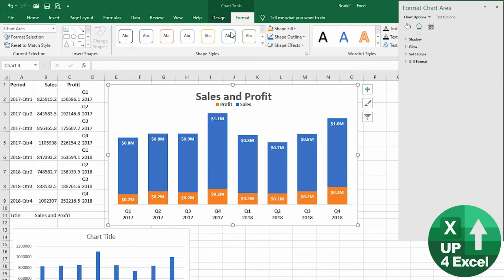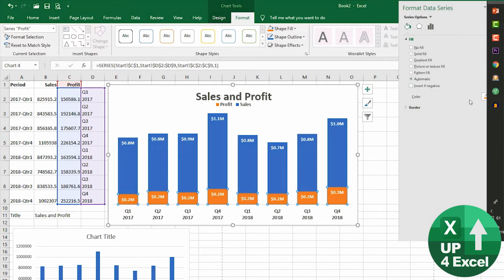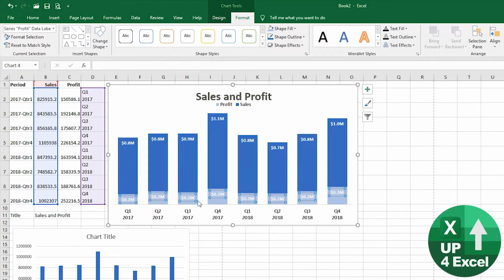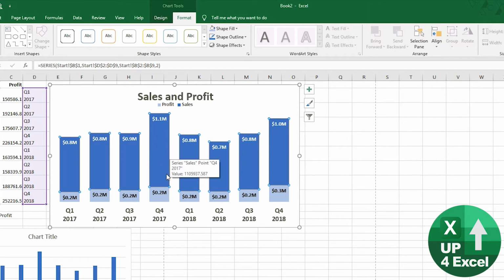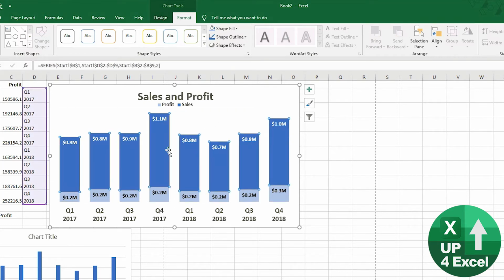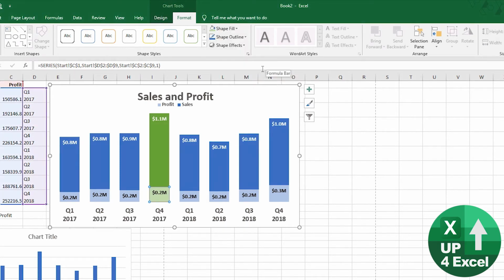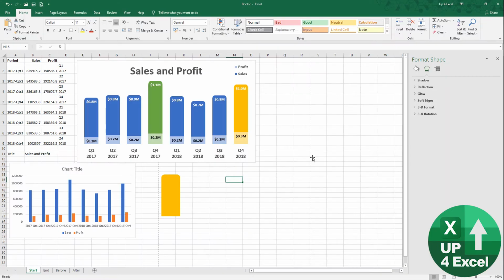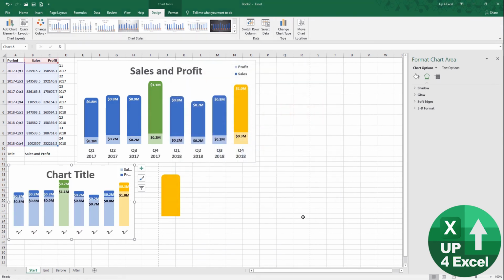Transform Your Excel Charts with Color Highlights and Templates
🎯 Highlight key information in your chart with different coloured columns. Create coloured standout chart columns to help tell your report story.

In this tutorial, I walk you through the process of customizing and formatting charts in Microsoft Excel efficiently and effectively. By the end of the video, you'll know how to change the colors of individual data series, highlight key data points, and save your customized chart as a template. This tutorial is perfect for anyone looking to improve their chart formatting skills and present their data in a more visually appealing and professional way, whether for business reports, presentations, or personal projects.

Here are the key topics covered in the video, along with the benefits you’ll gain from mastering these techniques:

1. How to Change the Colors of Chart Elements
In this section, I show you how to manually adjust the colors of your chart’s data series. You’ll learn how to select individual data series, such as profit or sales, and apply custom colors from Excel’s built-in palette. This is a simple but powerful way to make your data stand out and improve readability. Whether you're comparing different categories or trying to emphasize certain figures, knowing how to modify colors in Excel charts gives you greater control over how your data is presented. Changing chart colors can help clarify complex data sets, improve audience engagement, and enhance the overall look of your reports.

2. Highlighting Key Data Points
I also demonstrate how to highlight specific data points, such as the highest sales or profits, within your chart. This involves selecting a specific data bar or point and manually changing its color to make it stand out. For example, if one of your bars represents the highest sales, I’ll show you how to make that bar green while using lighter shades for the surrounding data to ensure clarity. This technique is particularly useful in business reports or presentations where you want to direct attention to key performance indicators or significant trends. In future videos, I’ll go over how to automate this process so that the highest value is automatically highlighted, but for now, you’ll learn how to do it manually for complete control over your data visualization.

3. Applying Light and Dark Shades for Better Contrast
I’ll walk you through how to use different shades of the same color to create contrast between data points. This is an effective way to maintain a clean and professional appearance without overloading your chart with too many colors. Using darker shades for prominent data points and lighter shades for secondary points keeps the focus on the most important information. This technique not only helps avoid visual clutter but also makes your charts easier to interpret. For example, I’ll show you how to use light blue and dark blue to distinguish between profit and sales, while still keeping your chart visually cohesive.

4. Saving a Custom Chart as a Template
One of the most useful features of Excel is the ability to save your customized chart as a template. I guide you through the process of saving your chart design so that you can reuse it for future reports or presentations. Once you’ve perfected your chart’s appearance, you can save it as a template by right-clicking and selecting “Save as Template.” From there, you’ll be able to apply the same design to any new data, saving you time and ensuring consistency across your reports. This feature is especially beneficial if you frequently work with similar types of data or need to maintain a consistent visual style in your charts. I’ll show you how to quickly load your saved template and apply it to new charts in just a few clicks.

5. Quick Formatting Adjustments for a Polished Look
In the final part of the video, I cover some additional quick tips on formatting charts in Excel to get a polished, professional result. I show you how to tweak elements like the legend, chart title, and overall layout to improve the clarity and presentation of your data. For example, I demonstrate how to adjust the legend text color for better visibility and how to reposition elements for a cleaner layout. These small but important tweaks ensure that your charts not only look good but are easy to read and understand. Whether you’re preparing data for an internal meeting or presenting to clients, these quick formatting tips will help you make a strong impression.

By the end of this video, you’ll have a solid understanding of how to change chart colors, highlight key data points, create contrast with shades, and save templates for future use. The actionable advice provided ensures that you can start applying these skills immediately, resulting in better-looking charts that deliver clearer insights.